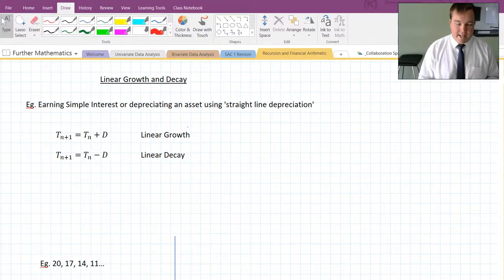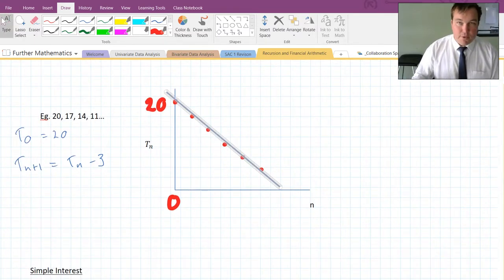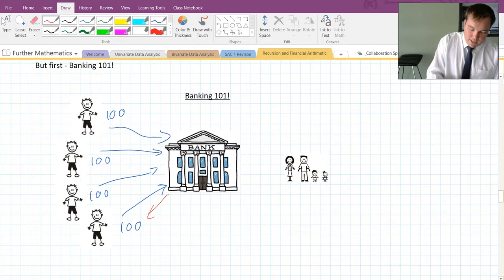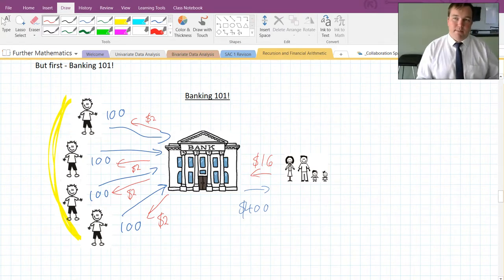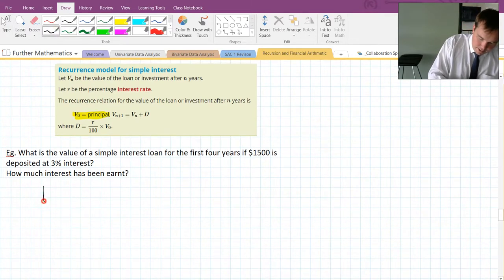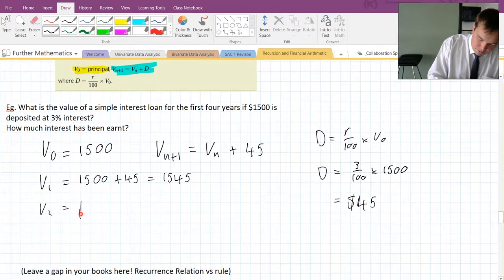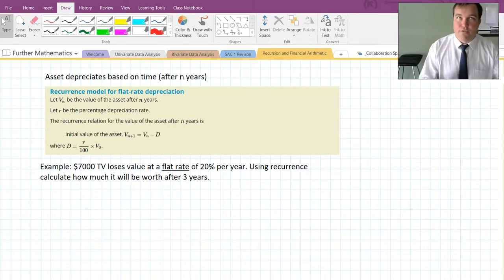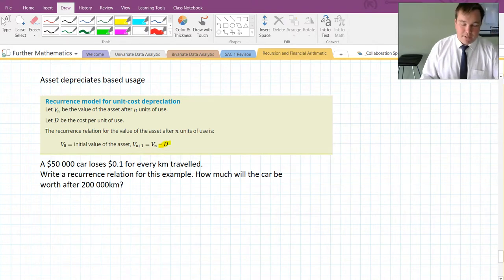Wk10 V2 Linear Growth and Decay